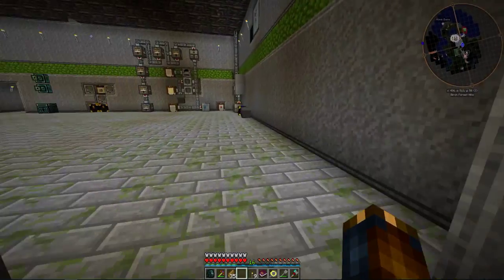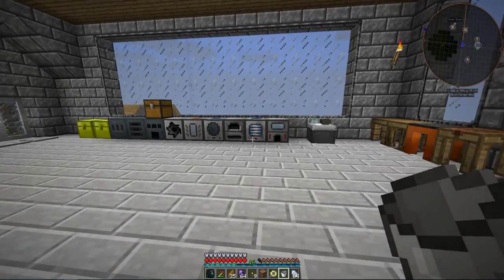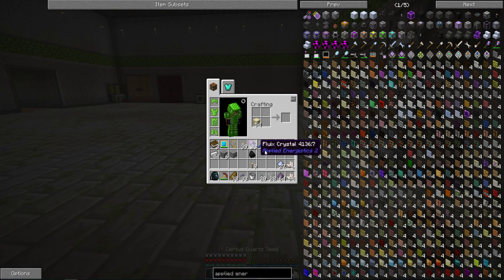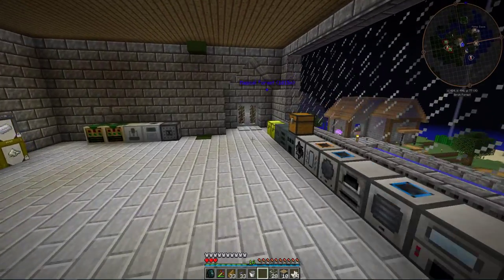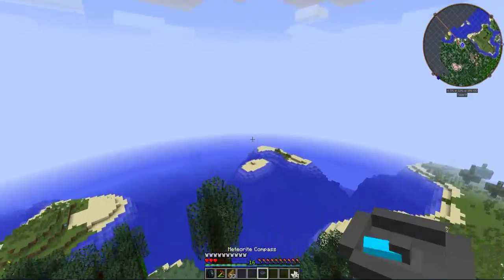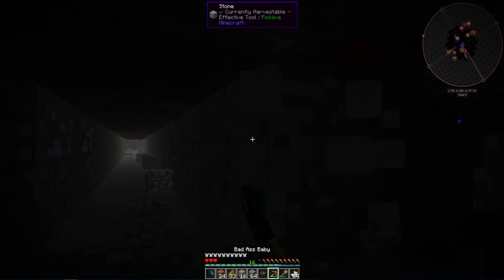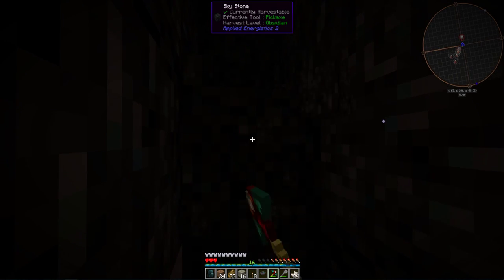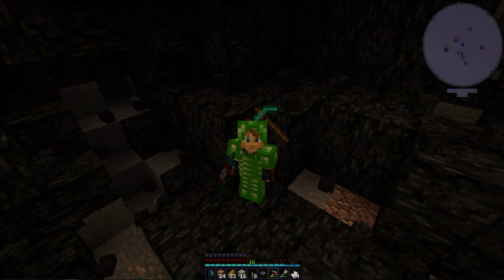Season 2 Ep. 23 Beginning Applied Energistics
Hey guys!!! Welcome to Season 2 using the Forgecraft Mod pack. Please let me know what you think!

I use the Feed the Beast Launcher which you can get

Use Pack code -- forgecraft1710